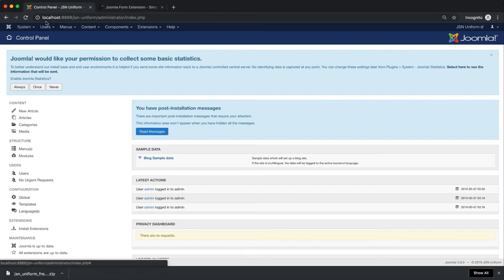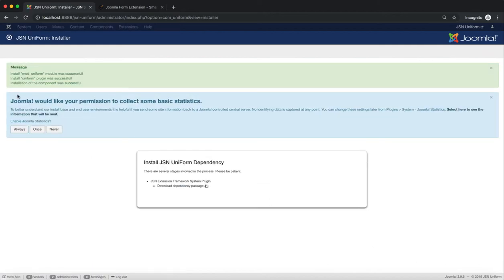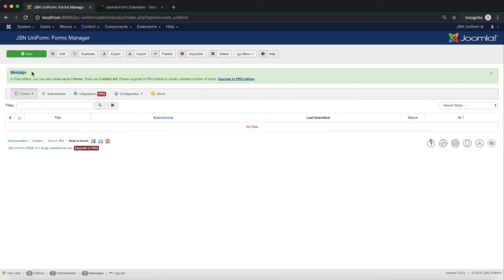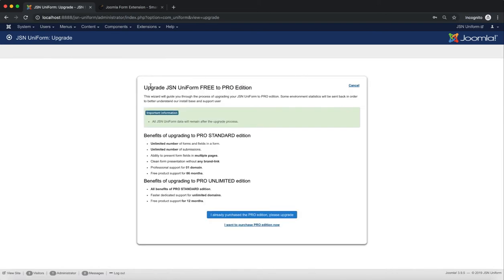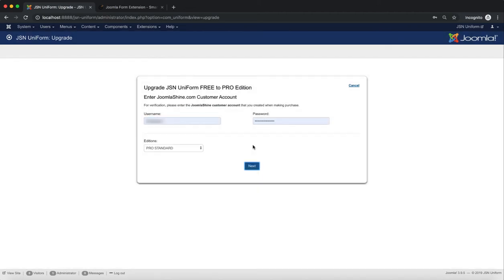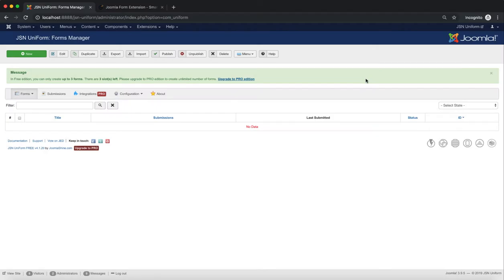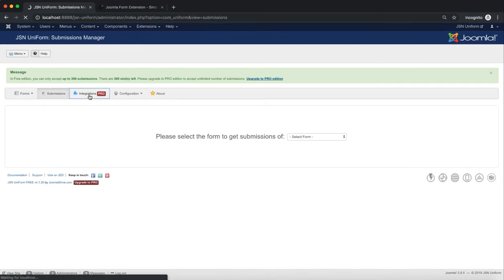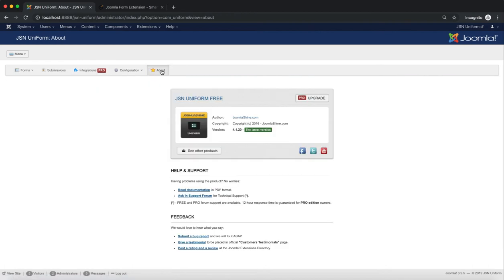JSN UniForm Tutorials - Video 1: Getting Started